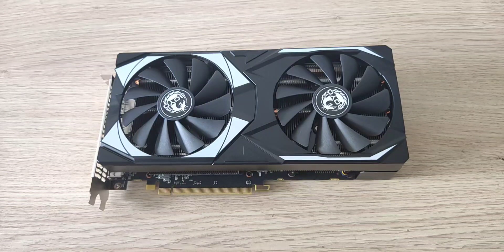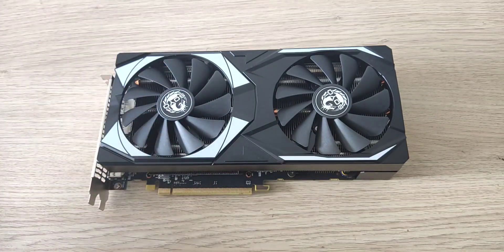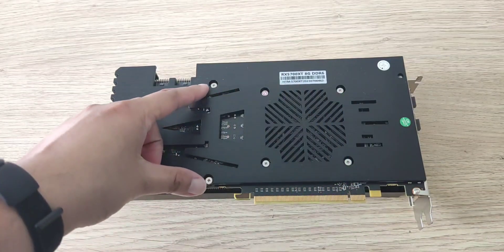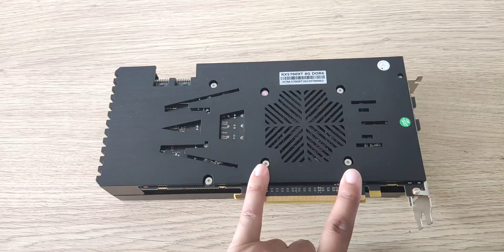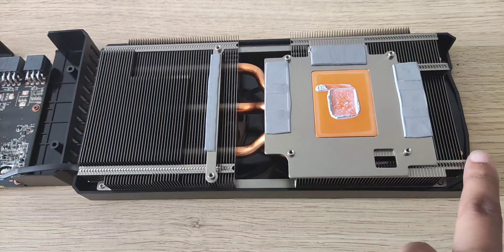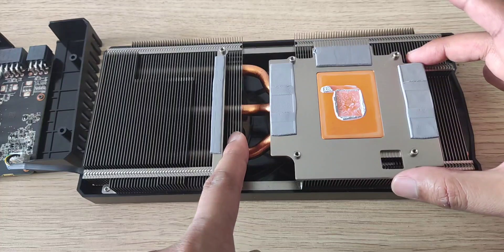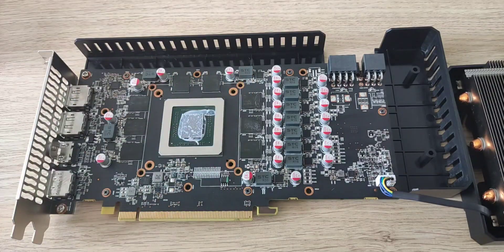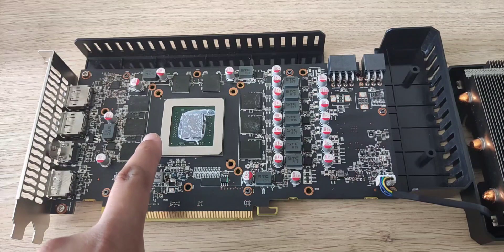New Soyo 5700XT: Up Close And Personal!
Welcome to ALEXHUS channel! In this video, we're diving deep into the world of graphics cards as we take apart the mighty SOY RX 5700XT for a comprehensive board inspection. 🕵️‍♂️ If you're curious about the inner workings of this powerhouse GPU, you're in for a treat!

We'll carefully disassemble the RX 5700XT, exploring its intricate components up close and shedding light on its design choices. From the voltage regulation modules (VRMs) responsible for power delivery to the memory chips that contribute to performance, we'll break down the technology behind this GPU.

As we inspect the GPU die, you'll gain insights into its architecture and how it interacts with the cooling solutions. We'll also analyze the thermal paste application and heat sink design, discussing their impact on temperature management.

Whether you're a PC building enthusiast, a tech curious individual, or just someone who wants to see what's inside their graphics card, this video is for you.

🔍 Chapters:
00:00 TEARDOWN
01:52  TEMPS

🖥️ Graphics Cards Featured:
SOYO 5700XT

Tools Used:
🛠️ Screwdrivers
🔧 Thermal Paste Remover

Safety Precautions:
🔌 Ensure your PC is powered off and unplugged.
⚠️ Anti-static measures to prevent damage.

Your engagement helps us create more content like this.